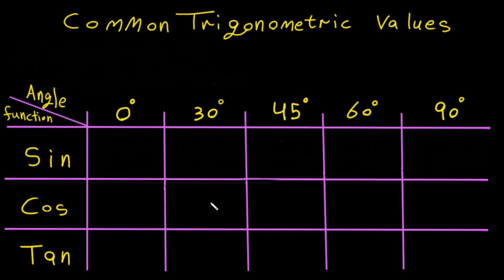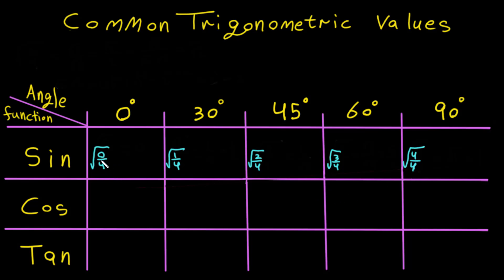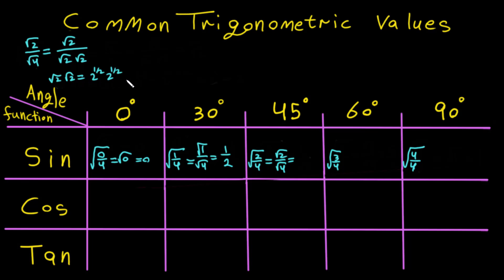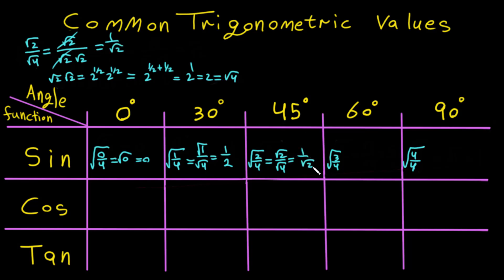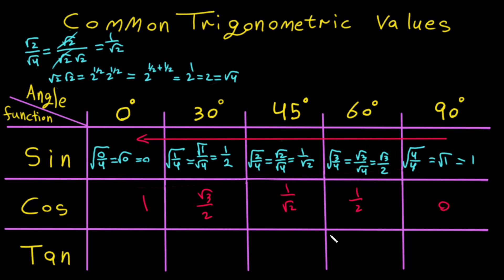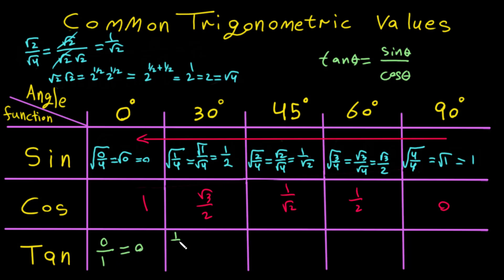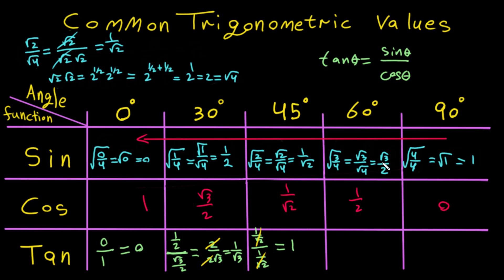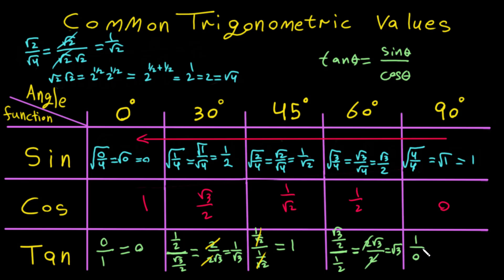Simple trick to remember common Trigonometric values (Sin, Cos, Tan)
❖ Here's a quick and simple trick to help you remember the common trigonometric values of Sine, Cosine, and Tangent (Sin, Cos, Tan) for the key angles: 0°, 30°, 45°, 60°, and 90°.

This easy method shows how you can use square roots and simple fractions to memorize sin, cos, and tan values for the five key angles, no unit circle or calculator needed.

These angles (0°, 30°, 45°, 60°, and 90°) appear frequently in exams and math problems, so mastering them will save you time and boost your confidence.

Sine (sin), Cosine (cos), and Tangent (tan) are the three main trigonometric ratios used in geometry, trigonometry, and calculus. This trick makes them easy to recall at a glance!